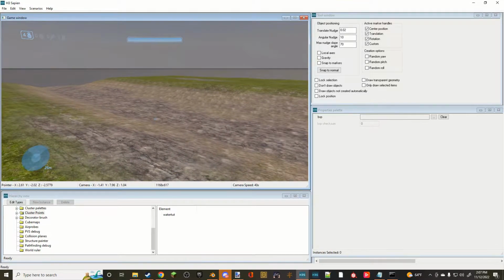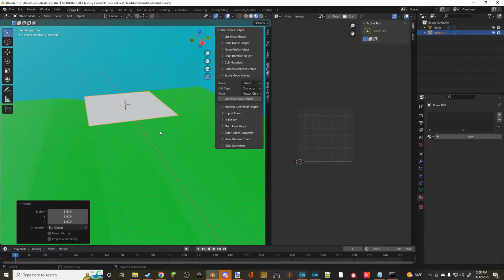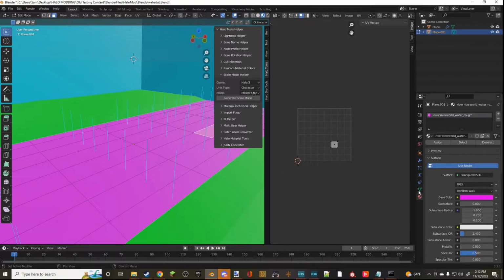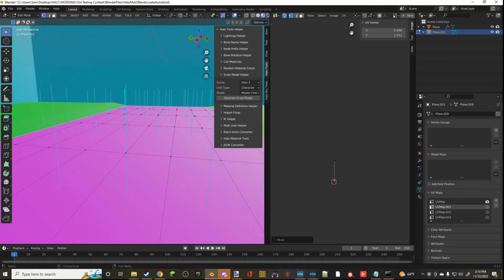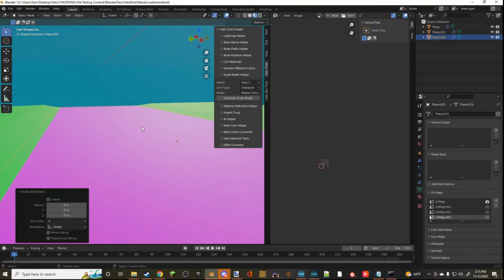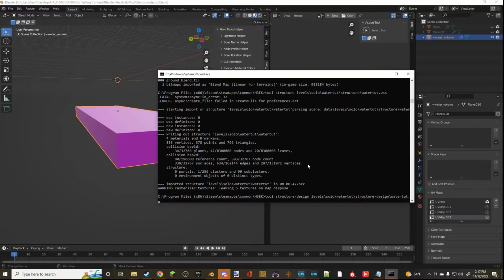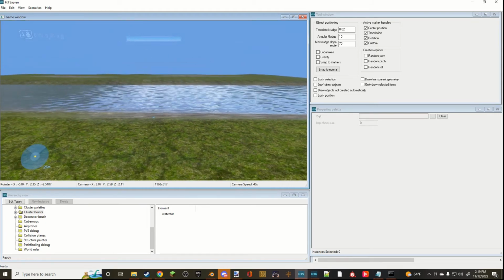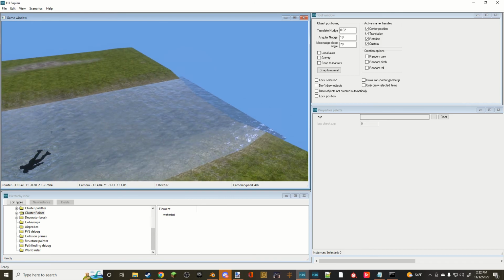Halo 3 Mod Tools: Water Tutorial.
Sorry if I seem a little all over the place, I did this in one take and wanted to get it uploaded today. If you have any questions leave them in the comments and I'll get back to you when I see it.

If you want to learn how to mod halo also. I strongly recommend these discords,

This website is full of useful info on Halo modding!